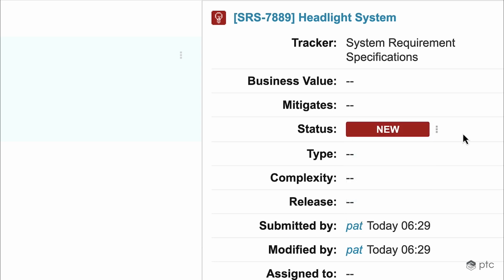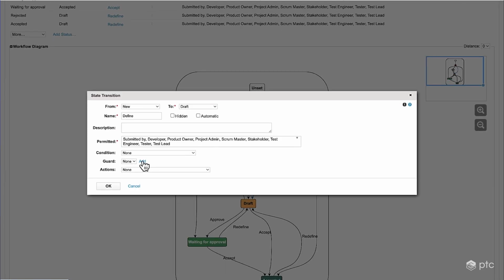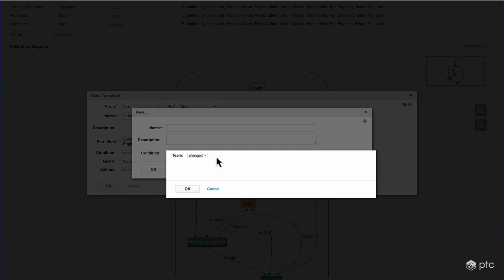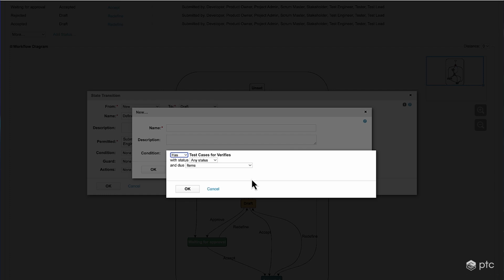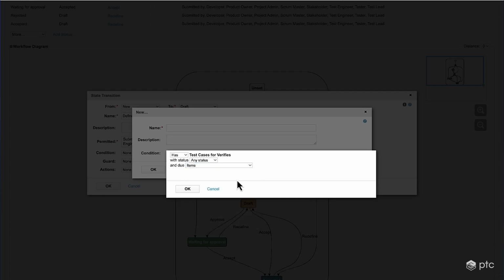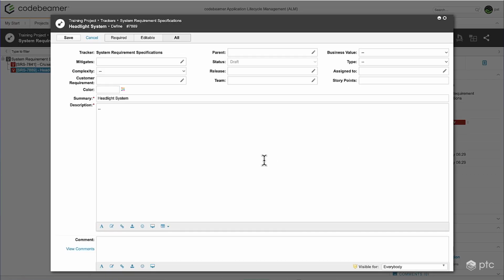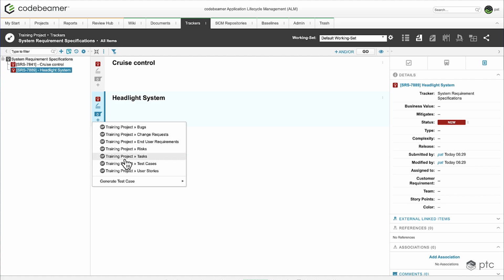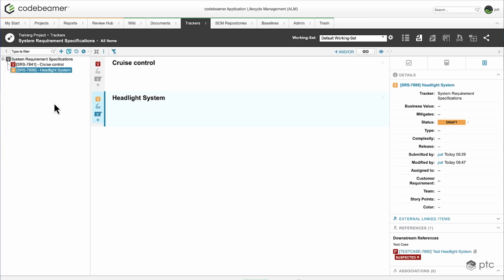Practical Applications of Guard Conditions for Ensuring Accuracy in Codebeamer Workflows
In this Codebeamer video you will view how guard conditions implementation in Codebeamer's workflows are essential for protecting the modification of specifications from user errors. This video highlights the value and practical applications of Guard Conditions, demonstrating how they help maintain accuracy and reliability in your projects.